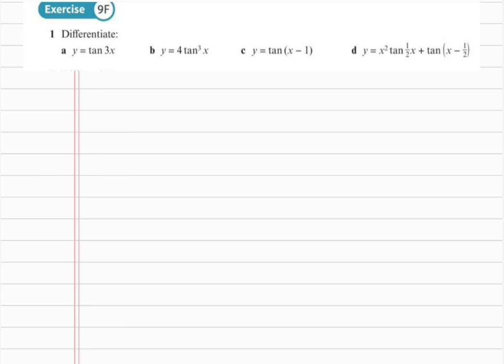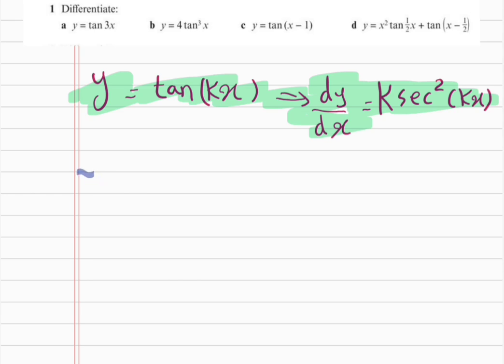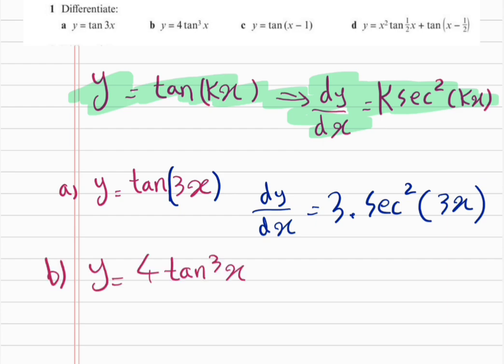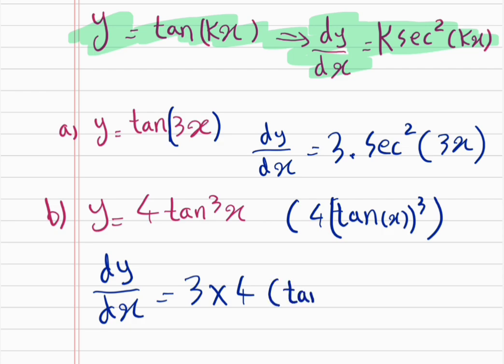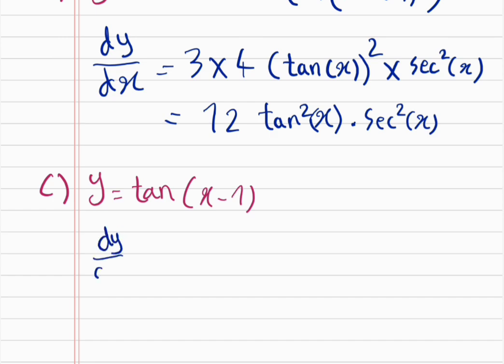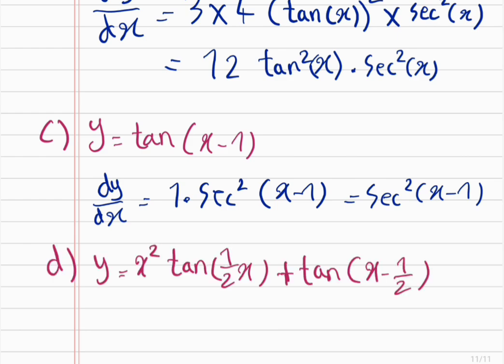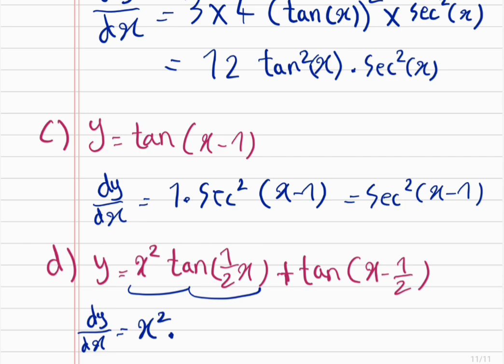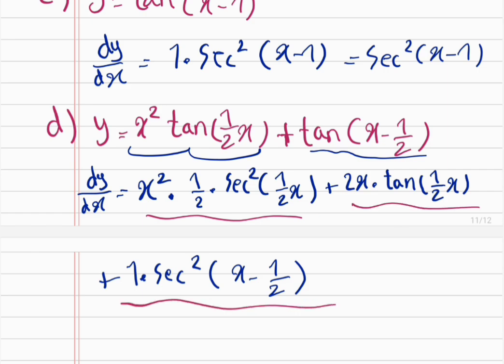Trigonometric Differentiation- EX 9F A-Level Maths Pure 2